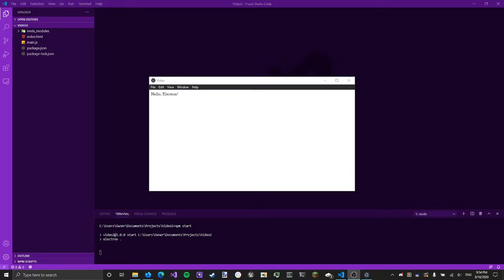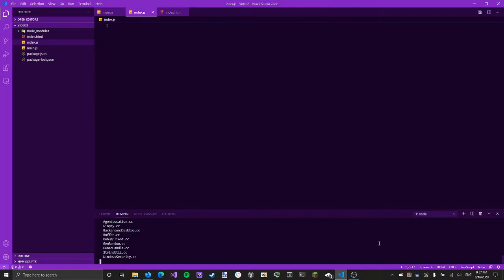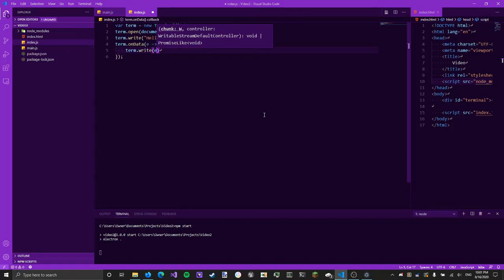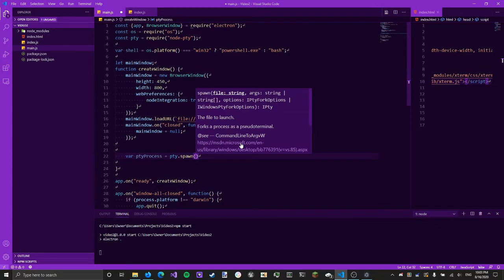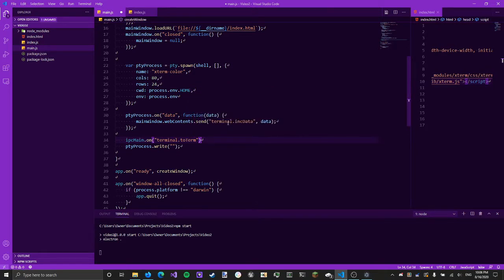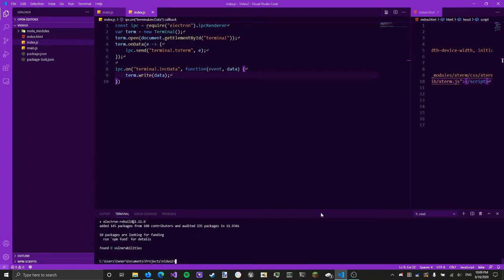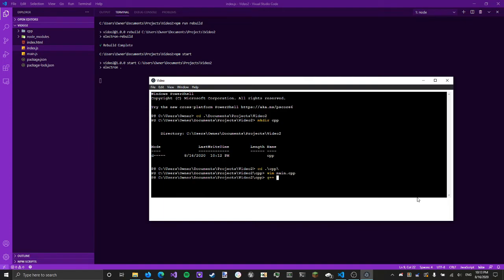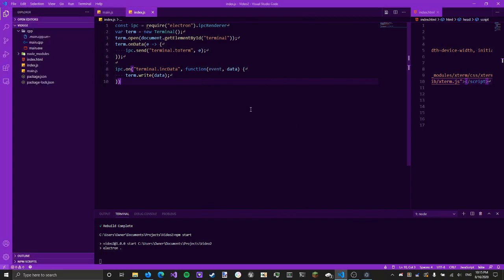Making a terminal in Electron.js with node-pty and xterm.js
I couldn't find this anywhere else so I hoped it helped someone!